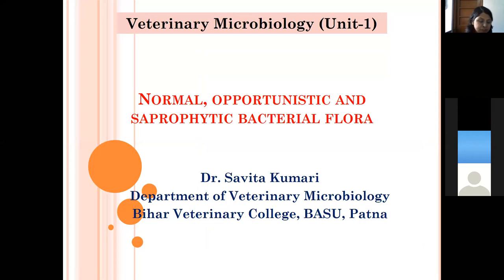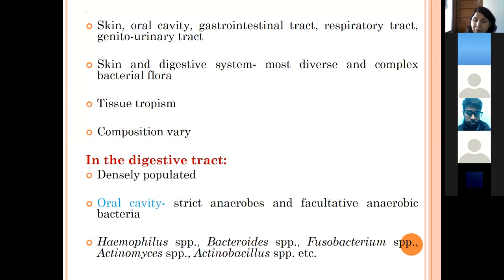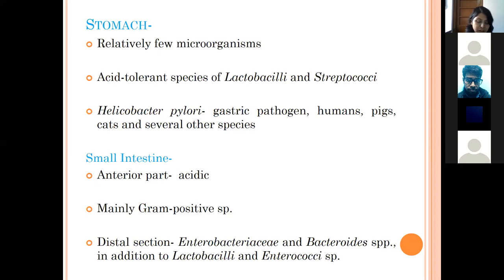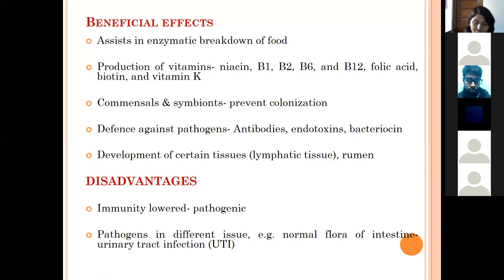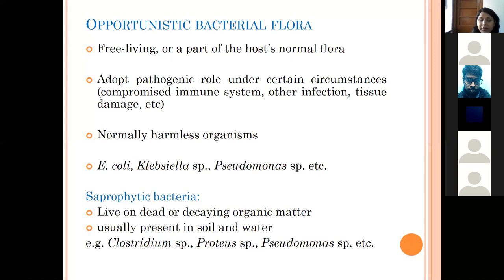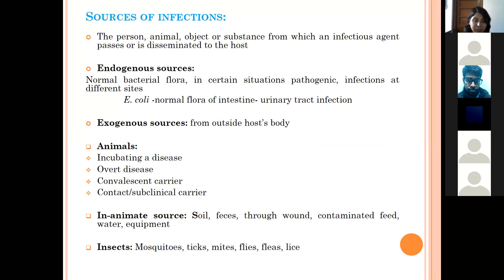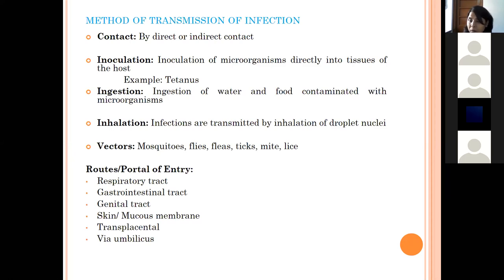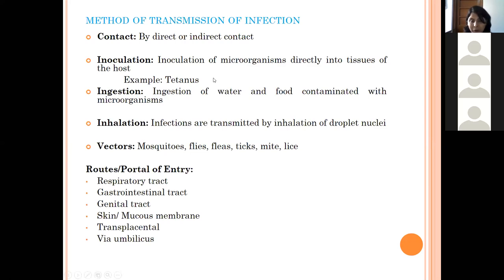Normal, Opportunistic and Saprophytic Bacterial Flora by Dr. Savita Kumari, Veterinary Microbiology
Lecture by:
Dr. Savita Kumari
Assistant Professor-cum- Jr. Scientist
Department of Veterinary Microbiology
Bihar Veterinary College, Patna